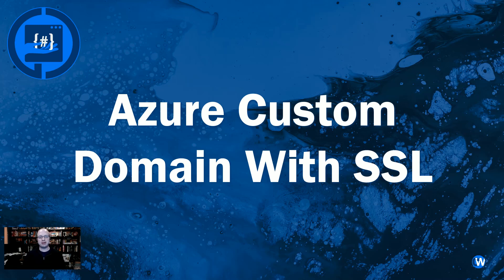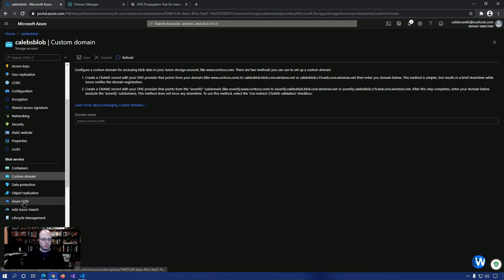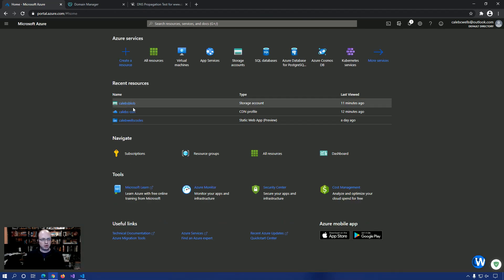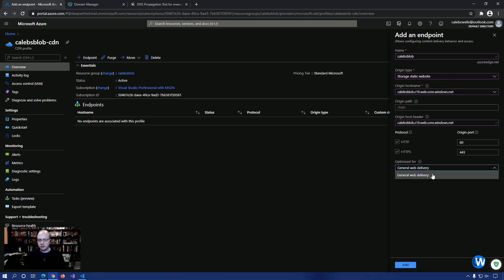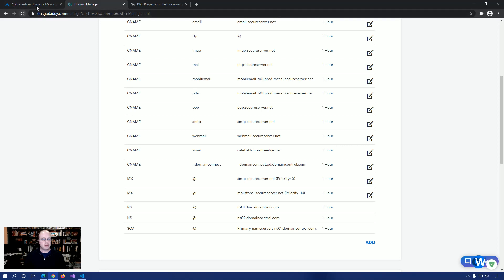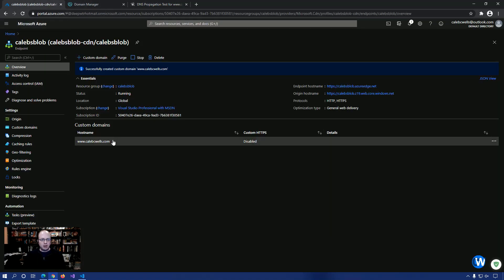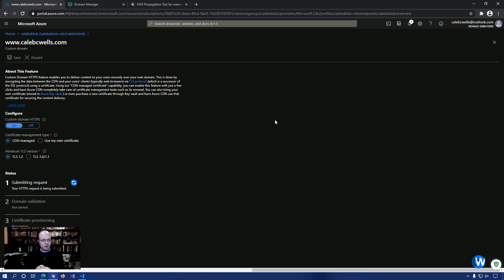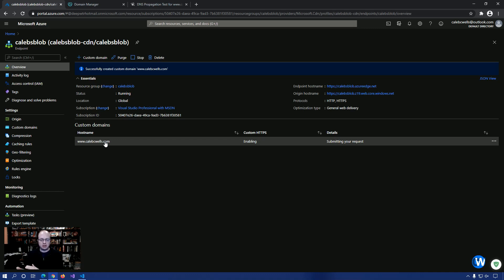How to use Azure CDN to add SSL to the custom domain assigned to your Blob Storage website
It turns out that one of the limitations of using a custom domain with an Azure Blob Storage website is that you no longer get Secure Sockets Layer (SSL) for 'free'. In this video I show you how to keep the custom domain and get SSL back using Azure Content Delivery Network (CDN).

About me:
I am a web designer and developer in New Orleans, Louisiana. I have a professional background in software development and a degree in graphic design from Delta State University. I co-host a podcast called Adventures in .NET and created this channel to post videos on software development.

My development/recording setup:
• Alienware Aurora R8
• HP Spectre x360
• Herman Miller Embody Chair
• Planar Systems PX2710MW 27" Monitor
• ASUS VS247 23.6" Monitor x2
• Nura NuraLoop
• Logitech C920 Webcam
• Blue Yeti Nano USB Mic (Red Onyx)
• Microsoft Sculpt Ergonomic Keyboard
• Kensington Pro Fit Ergo Vertical Wireless Trackball
• Tonor Adjustable Suspension Boom Scissor Mic Stand